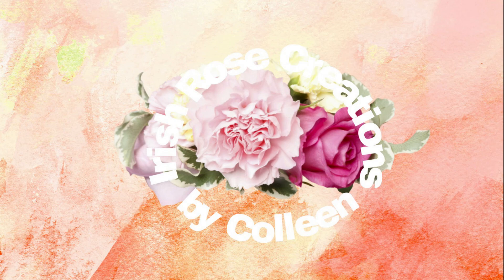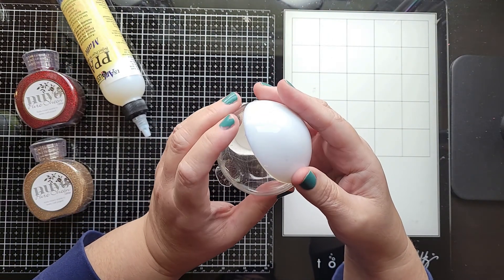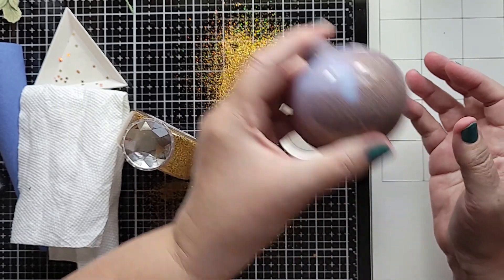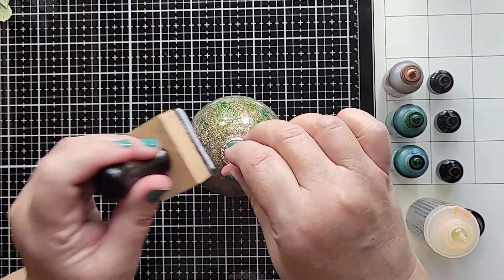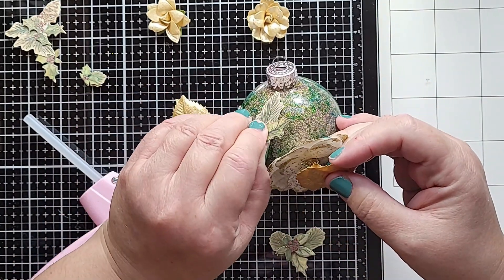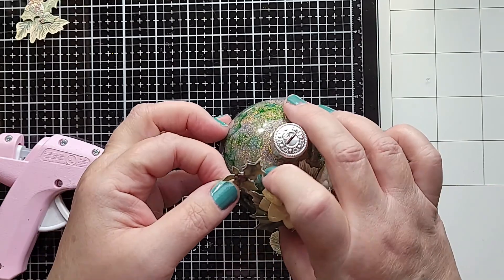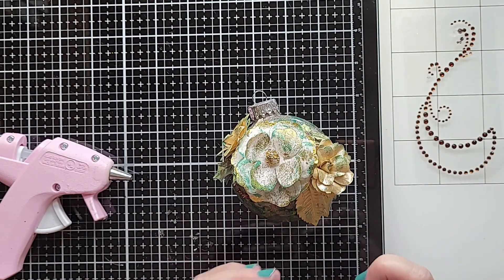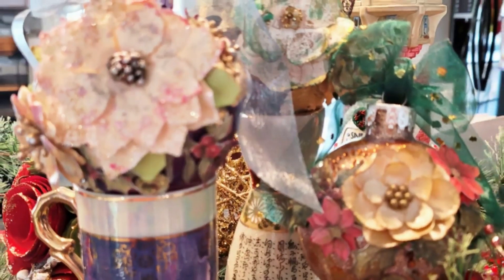Handmade Holiday Ornaments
Make your own handmade ornaments with just a few simple steps!

Supplies used:
1) Nuvo Glitter
2) Matte glue
3) Plastic christmas ornaments, set of 6
4) Alcohol inks in Laguna, Everglades, Mined Alloy, and Alcohol Blending Solution
5) Prima Flowers
6) Hot Glue Gun
7) Black ribbon
8) Sequin stars